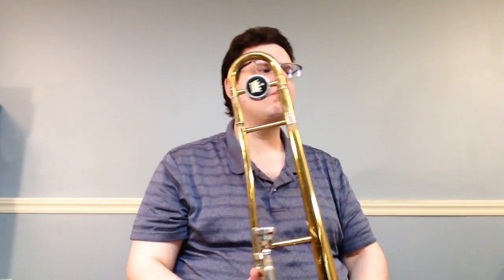Trombone 6 Purple Belt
Looking at Essential Elements for Trombone 90-106. Purple Belt for Band Karate.